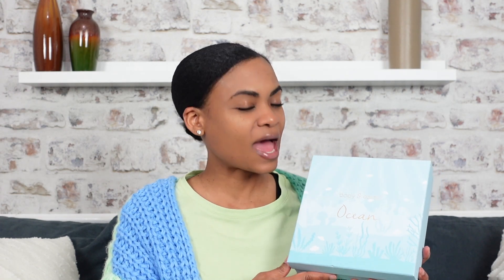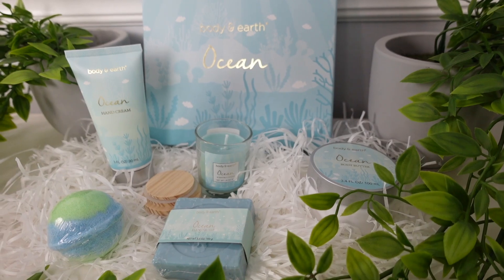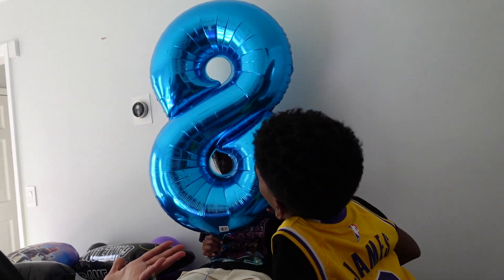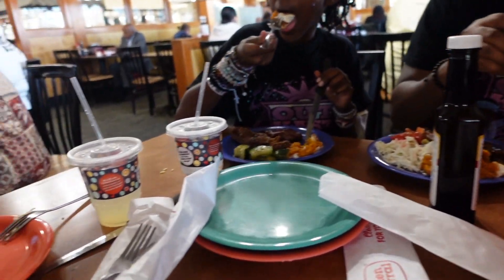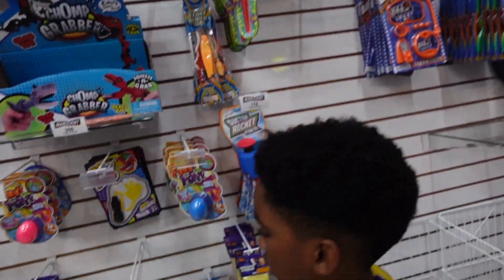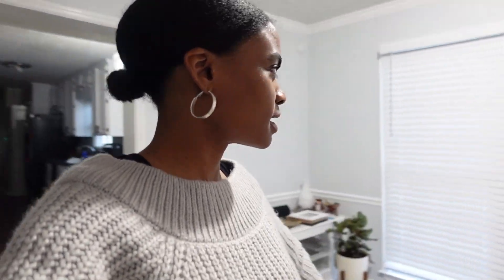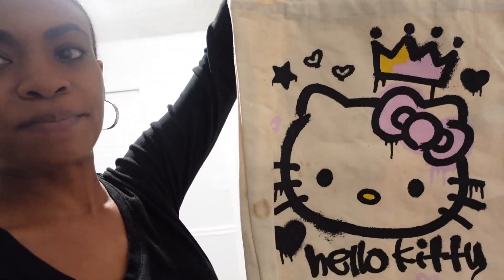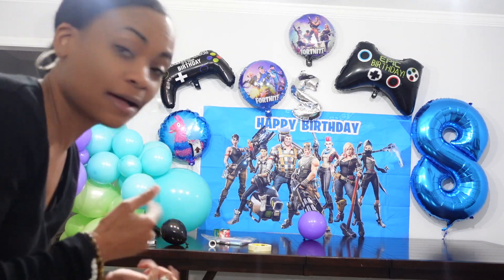BIRTHDAY PARTY PREP + VLOG | THE A PLUS FAMILY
Santana's big day is coming up and we have some prepping to do.
xo
The A Plus Family

Want an exquisite looking cosmetic box, come to Setinya and you will get a cosmetic box solution that meets your desire.

We are a married couple with two beautiful kids and love to have fun with them, go places, be adventurous, remain positive and laugh a lot.  This is a family channel where we will be doing family vlogs, challenges, daily vlogs, home renovations, pranks, shopping hauls, room makeovers, story times, diy's and much much more.